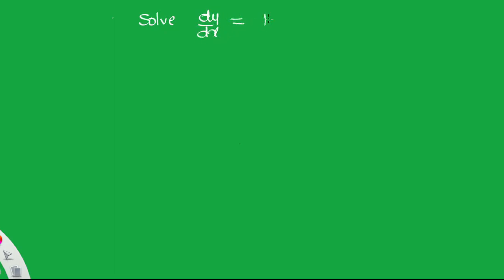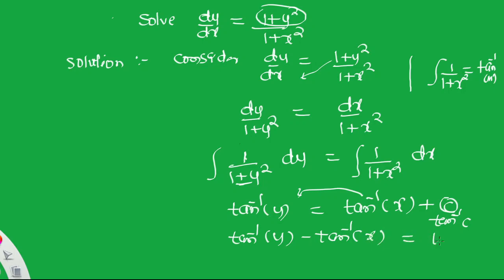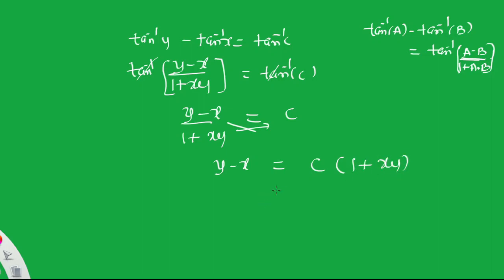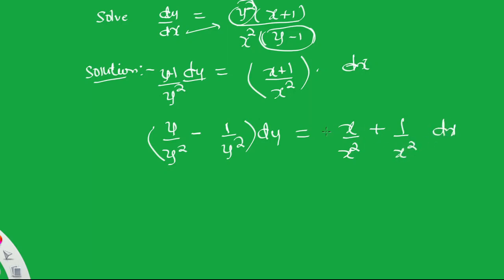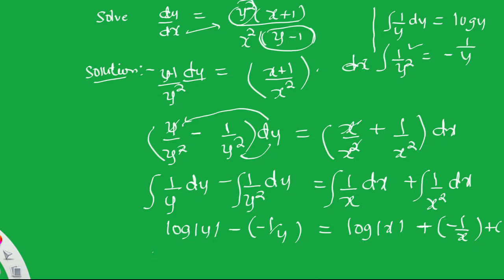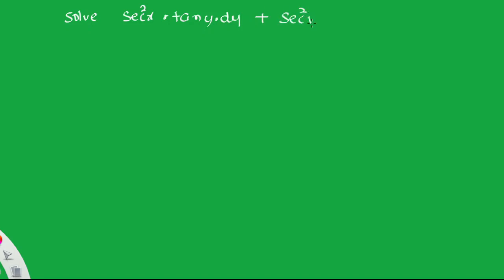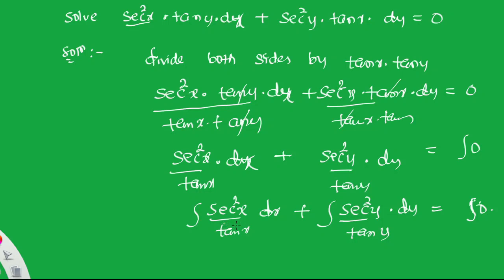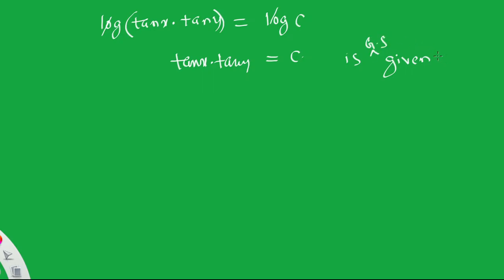METHOD 1: SOLVING ODE BY VARIABLE SEPERATION METHOD| Higher level mathematics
PROBLEMS ON SOLVING METHODS OF ODE.